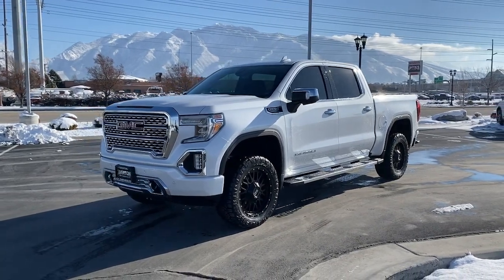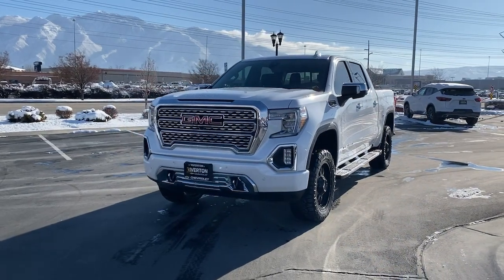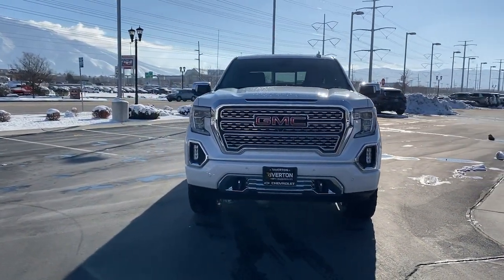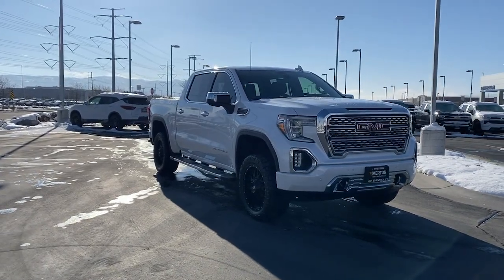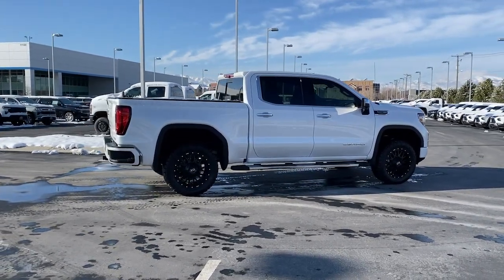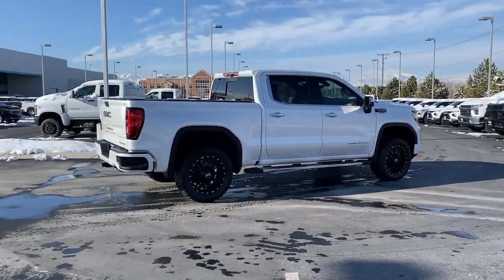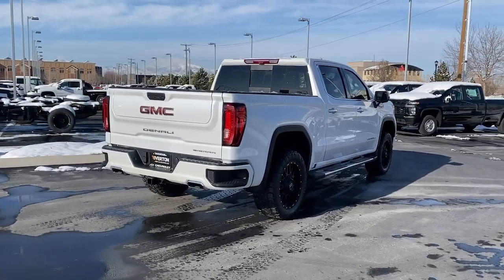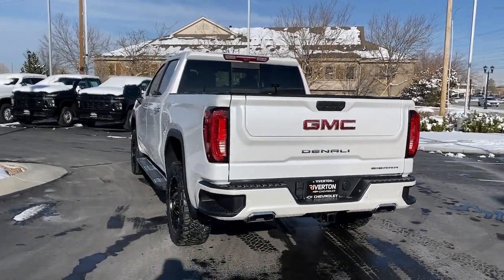2021 GMC Sierra_1500 Riverton, Sandy, South Jordan, Draper, Salt Lake City 18999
White Frost Tricoat Used 2021 GMC Sierra_1500 Denali available in 11100 S. Jordan Gateway, South Jordan, Utah at Riverton Chevrolet. Servicing the Riverton, Sandy, South Jordan, Draper, Salt Lake City, UT area.

Riverton Chevrolet
11100 S Jordan Gateway

mmWhite Frost Tricoat 2021 GMC Sierra 1500 Denali 4WD 10-Speed Automatic EcoTec3 6.2L V8 117 Point Platinum Certified Inspection Premium XM Radio Services Included OnStar Premium Services Included Oil and Filter Changed Professionally Detailed PREMIUM LEATHER SEATING HEATED AND COOLED SEATING HEATED STEERING WHEEL HEATED REAR SEATING UNIVERSAL HOME REMOTE BOSE PREMIUM SOUND POWER SUNROOF WIRELESS DEVICE CHARGING FRONT AND REAR PARK ASSIST LANE CHANGE ALERT W/SIDE BLIND ZONE ALERT FORWARD COLLISION ALERT LANE KEEP ASSIST W/LANE DEPARTURE WARNING FORWARD AUTOMATIC BRAKING SURROUND VISION APPLE CARPLAY/GOOGLE ANDROID AUTO REAR CROSS TRAFFIC ALERT HD REAR VISION CAMERA TECHNOLOGY PACKAGE HEADS-UP DISPLAY REAR CAMERA MIRROR SAFETY PACKAGE ADAPTIVE CRUISE CONTROL CLEAN AUTOCHECK HISTORY REPORT 1 OWNER REAR PARK ASSIST MEMORY SETTINGS KEYLESS OPEN W/PUSH BUTTON START REMOTE START PREMIUM FUEL 20 WHEELS 6.2L V8 10-Speed Automatic 4WD Jet Black w/Perf Leather-Appointed Front Outboard Seat Trim 10-Way Power Driver Seat Adjuster w/Lumbar 10-Way Power Passenger Seat Adjuster w/Lumbar 120-Volt Bed Mounted Power Outlet 120-Volt Instrument Panel Power Outlet 12-Volt Rear Auxiliary Power Outlet 170 Amp Alternator 2 USB Ports 2 USB Ports (1st Row) 4G LTE Wi-Fi Hotspot Capable 4-Wheel Disc Brakes 7 Speakers ABS brakes Adaptive Cruise Control Adaptive Ride Control Suspension AM/FM radio: SiriusXM with 360L Apple CarPlay/Android Auto Auto-Locking Rear Differential Automatic Emergency Braking Auxiliary External Transmission Oil Cooler Bed View Camera Brake assist Chrome Recovery Hooks Chrome Wheel To Wheel Assist Steps Color-Keyed Carpeting Floor Covering Compass Deep-Tinted Glass Driver Alert Package I Driver Alert Package II Driver Memory Dual front impact airbags Dual front side impact airbags Electric Rear-Window Defogger Electrical Lock Control Steering Column Electronic Stability Control Floor-Mounted Center Console Following Distance Indicator Forge Perforated Leather-Appointed Seat Trim Forward Collision Alert Front Bucket Seats Front fog lights Front Pedestrian Braking Front wheel independent suspension Fully automatic headlights Garage door transmitter Genuine wood console insert Genuine wood door panel insert GMC Connected Access Capable HD Rear Vision Camera HD Surround Vision w/2 Trailer View Camera Provisions Heated Driver & Front Outboard Passenger Seating Heavy-Duty Air Filter Hill Descent Control Hitch Guidance Hitch Guidance w/Hitch View Integrated Trailer Brake Controller IntelliBeam Automatic High Beam On/Off In-Vehicle Trailering App Keyless Open & Start Lane Change Alert w/Side Blind Zone Alert Lane Keep Assist w/Lane Departure Warning LED Cargo Area Lighting Manual Tilt-Wheel & Telescoping Steering Column Memory seat Multicolor 15 Diagonal Head-Up Display Navigation System Occupant sensing airbag OnStar & GMC Connected Services Capable Overhead airbag Power Door Locks Power Front Passenger Windows w/Express Up/Down Power Front Windows w/Driver Express Up/Down Power passenger seat Power Rear Windows w/Express Down Power Sliding Rear Window w/Rear Defogger Power Sunroof Preferred Equipment Group 5SA Premium audio system: Premium GMC Infotainment System Premium Bose 7-Speaker Sound System ProGrade Trailering System Radio: Premium GMC Infotainment Sys w/Navigation Rear Camera Mirror Rear Cross Traffic Alert Rear Dual USB Charging-Only Ports Rear Wheelhouse Liners Remote Vehicle Starter System Safety Alert Seat Security system Signature Denali Grille SiriusXM w/360L Spray-On Pickup Bed Liner w/Denali Logo Steering Wheel Audio Controls Steering wheel mounted audio controls Technology Package Telescoping steering wheel Theft Deterrent System (Unauthorized Entry) Tilt steering wheel Trailering Package Ultrasonic Front & Rear Park Assist Universal Home Remote Ventilated Driver & Fr
Navigation System|Driver Alert Package I|Driver Alert Package II|Preferred Equipment Group 5SA|Technology Package|Trailering Package|7 Speakers|AM/FM radio: SiriusXM with 360L|Premium audio system: Premium GMC Infotainment System|Premium Bose 7-Speaker Sound System|Radio data system|Radio: Premium GMC Infotainment Sys w/Navigation|SiriusXM w/360L|Steering Wheel Audio Controls|Air Conditioning|Automatic temperature control|Electric Rear-Window Def